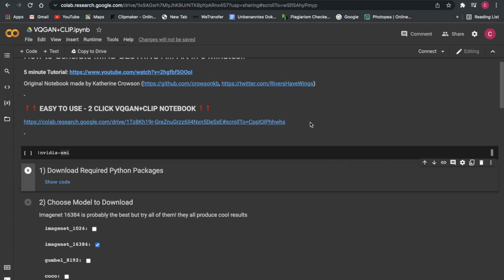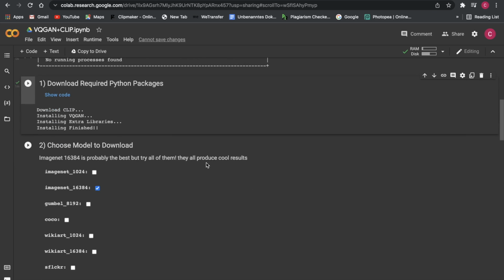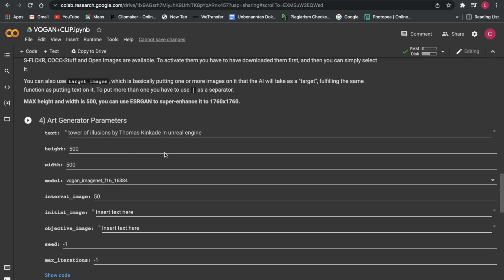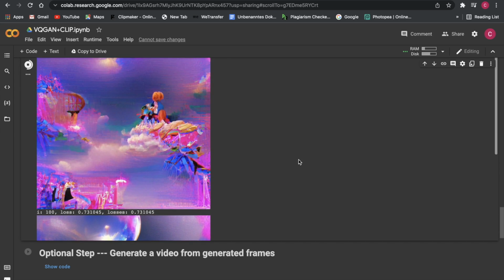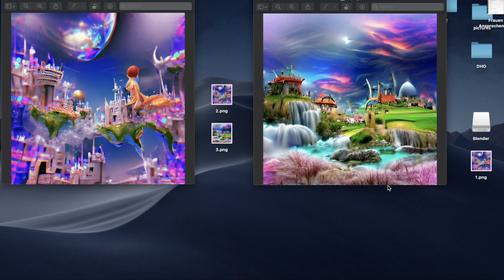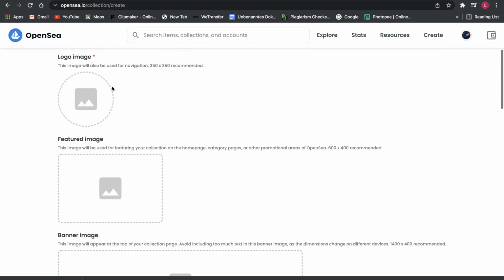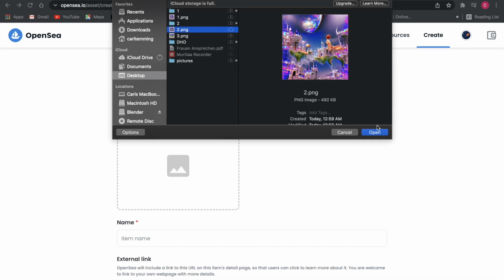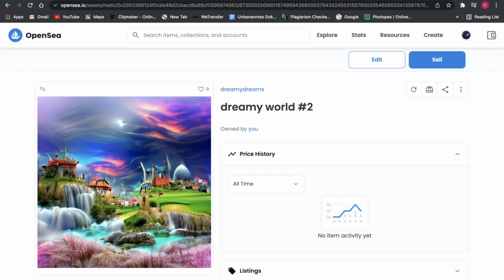How to generate NFTs for FREE through A.I. | Easiest way to create NFTs (complete tutorial)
If you want to create your own NFT Or NFT collection, then this video is perfect for you, because I am going to show you guys a website with artificial intelligence that can generate beautiful NFTs. This NFT art is one of a kind and high quality and the NFTs this bot generates for you might bring you a lot of money so definitely watch the whole video, and you will be ready to implement and make some quick money with the generated nfts.
This is save to say the easiest way to create NFTs in 2022, so now this is the perfect opportunity for you to start your own NFT collection.

This AI-bot generates NFTs for FREE (no code) | complete tutorial